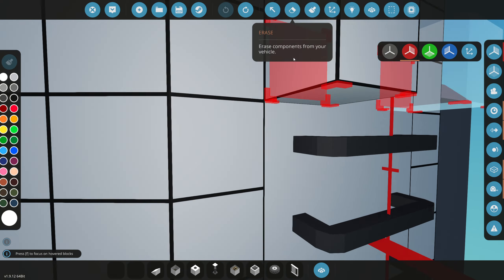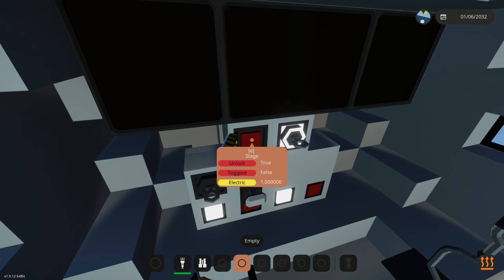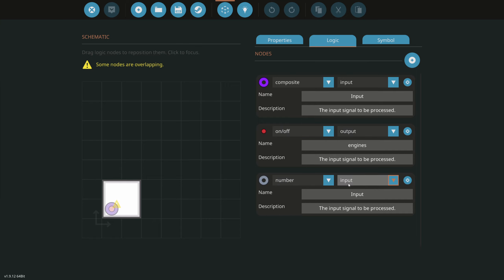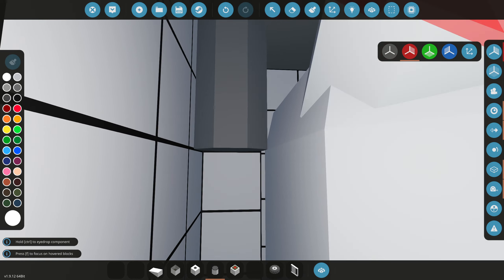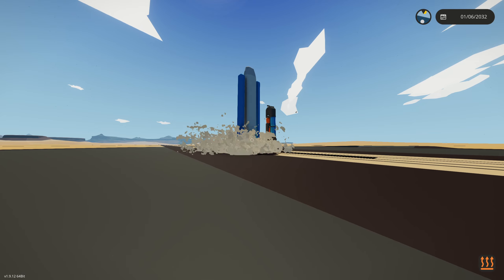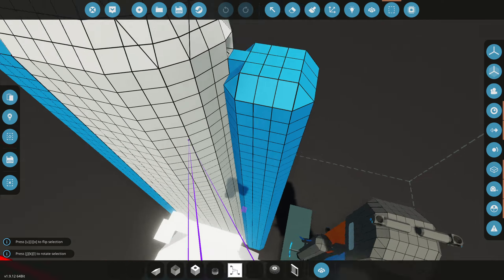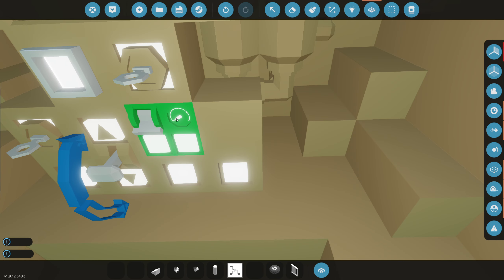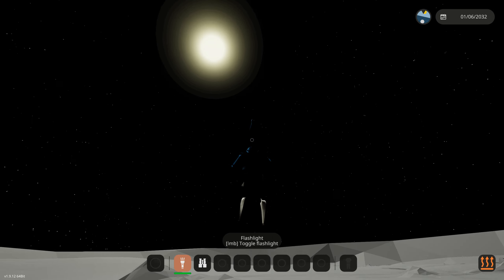Adding EMERGENCY EJECTION To The Ultimate Space Rocket! (#4)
I added an emergency eject to my space rocket in stormworks!

Profs Channel: @ProfNCognito